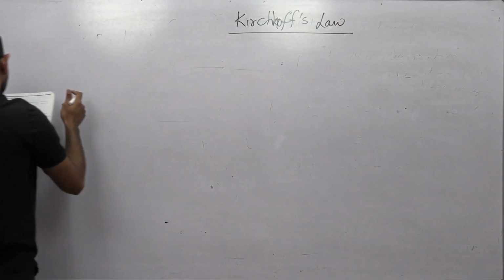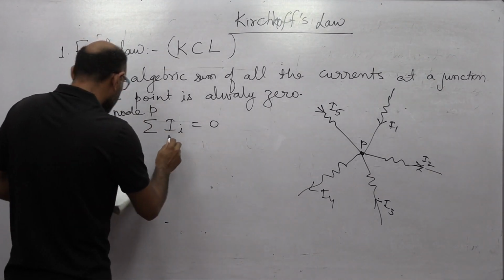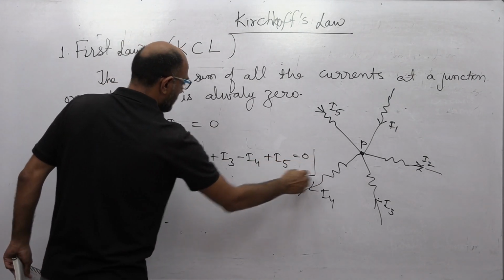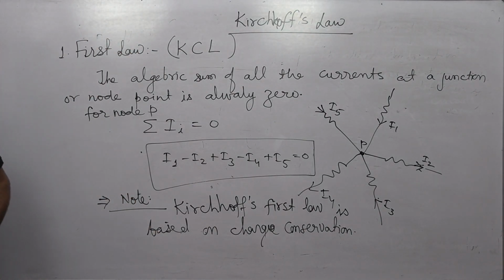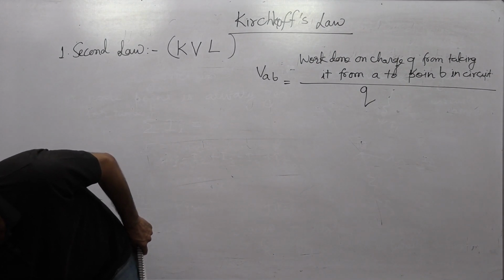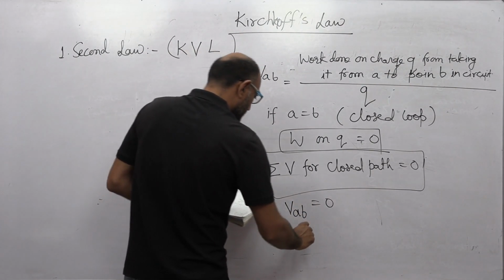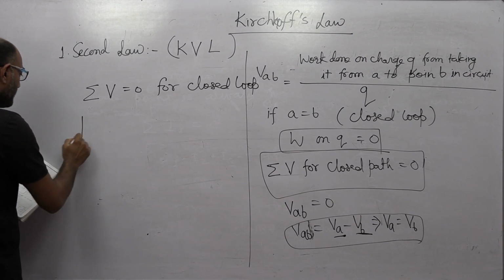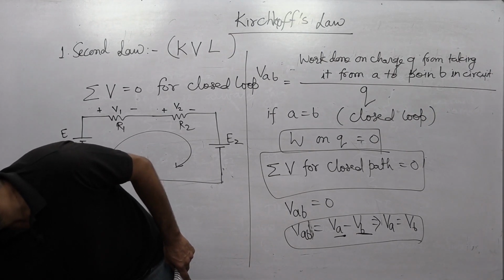Basic Electronics: Kirchhoff's Laws: Current Law (KCL) & Voltage Law (KVL)